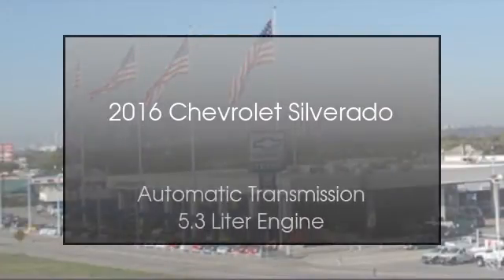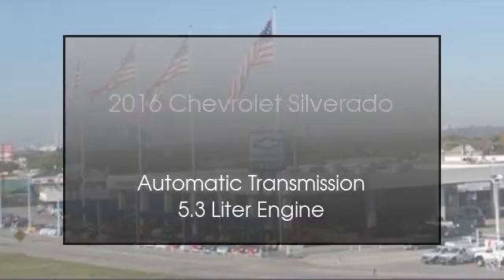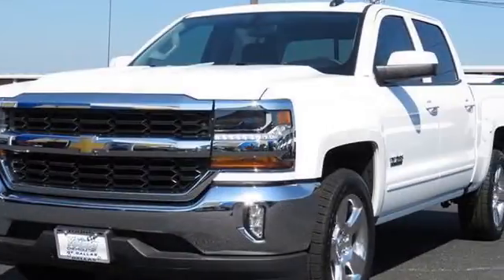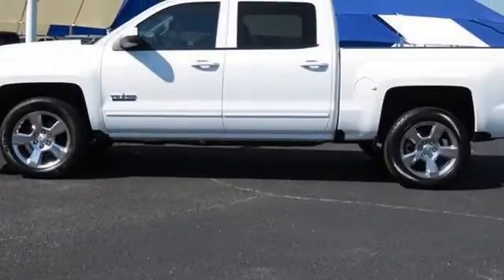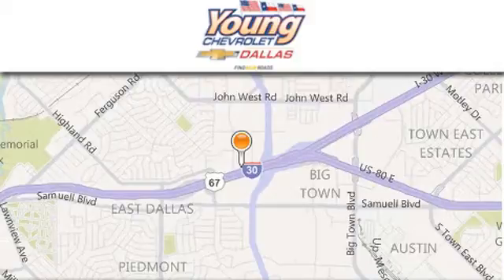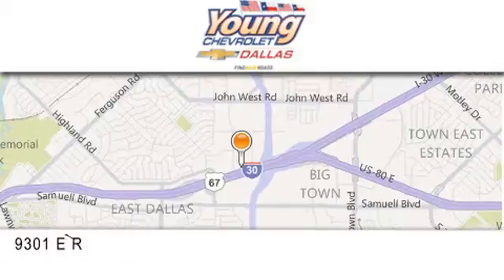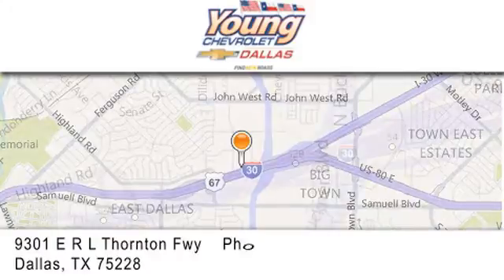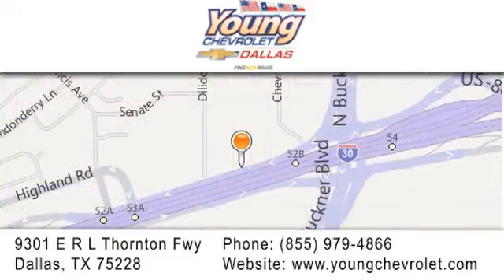2016 Chevrolet Silverado 1500